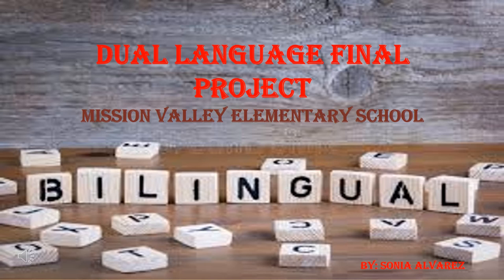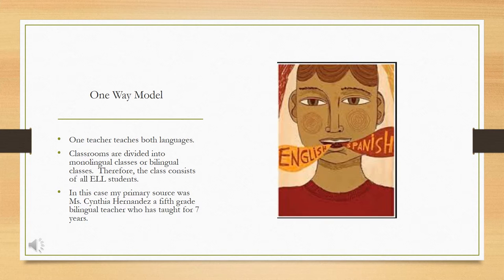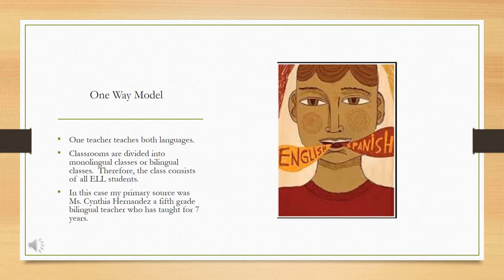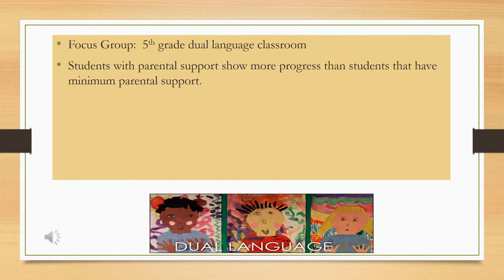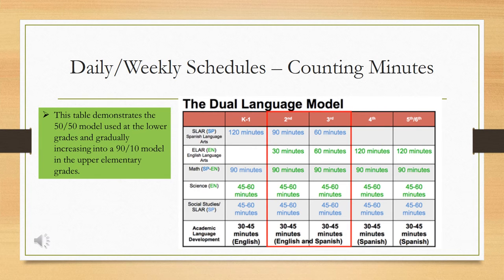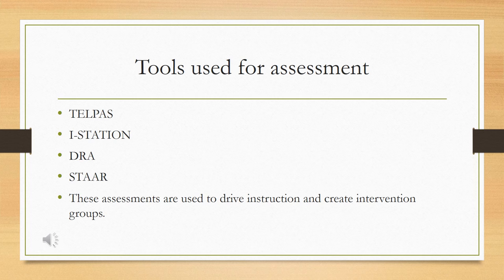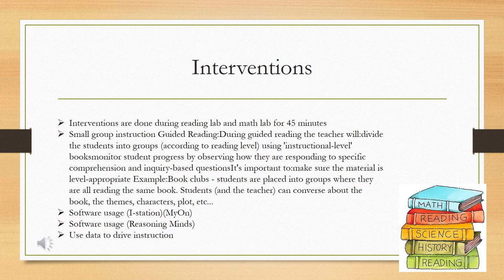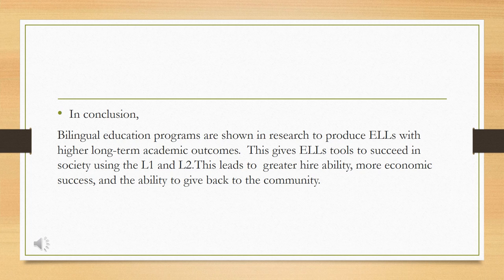Mission Valley Elementary Final Project